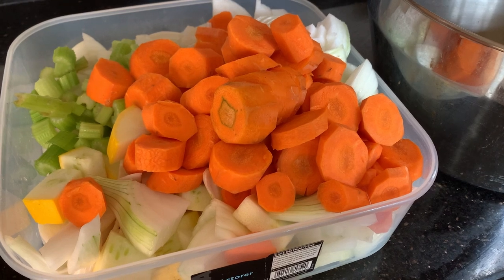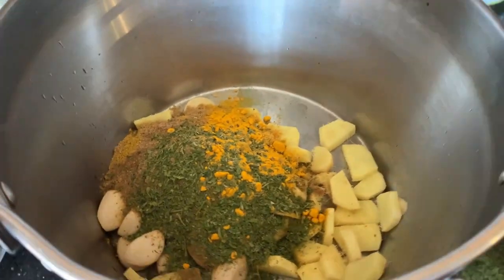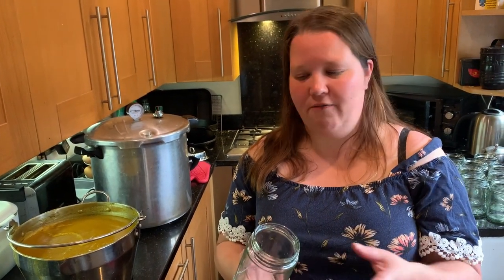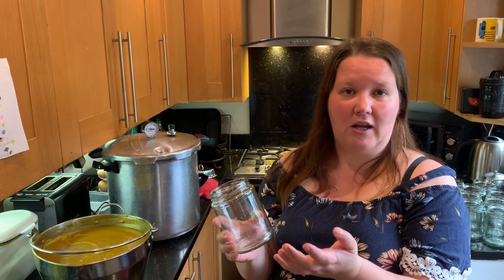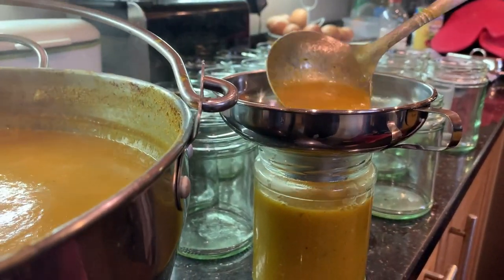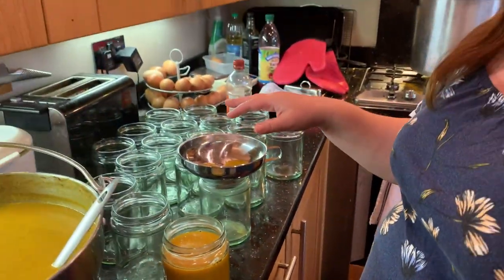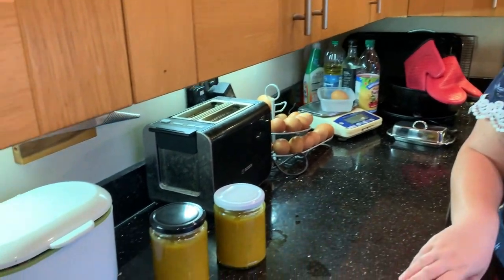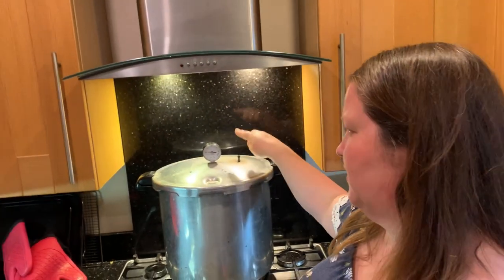Pressure canning a curry sauce base: UK canner.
Quite a few of our subscribers have asked us about how we pressure can at home as a UK canner. Here I give a run through of preparing a base curry sauce and processing this through the pressure canner. I use this sauce as a base to create different types of curries that can be prepared quickly for week day meals.

Please note I am not fully following USDA standards as I am using lug jars. These jars have been very successful for us and are widely available in the UK. This is not a full tutorial and I recommend that, if you wish to get into pressure canning, you do your own research. Please see the link below for the 'Canning Diva' book which was the starting point for my understanding of the processes. In addition, another brilliant source of information is the Facebook group 'Preserving and Canning U.K'

At Don't Crop Me Now we have 500sq.m of space comprising 1 full plot and 2 halves and follow a 'No Dig' method in raised beds. We grow a wide range of fruit, veg and flowers which supply our kitchen all year round. We are not fully self-sufficient, but we shop very rarely.

Items seen in this video:
Presto 23 Quart Canner

500ml jars

Canning jar grabber

Jam pan

Canning funnel

Canning Diva book (book where I learnt canning basics - very good read)

Ingredients for curry base:

*Jam pan full of chopped veg with around 50% onion (I used courgette, onion, carrot & celery) - approx 7 litres in total
*1tbs of: curry powder, turmeric, ground cumin, ground coriander
*1/2 tbs of: turmeric, chilli powder , methi (dried fenugreek leaves)
*2 tsp salt
*10 gloves of garlic, 4 inches of ginger
*Water to fill pan.